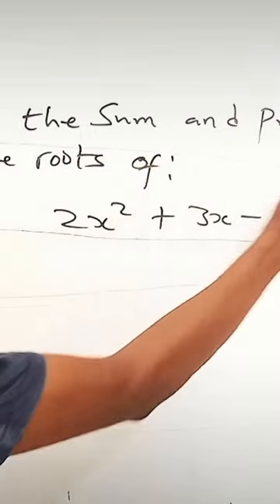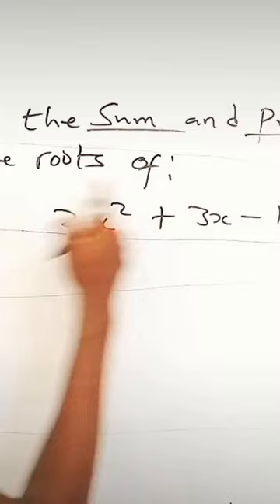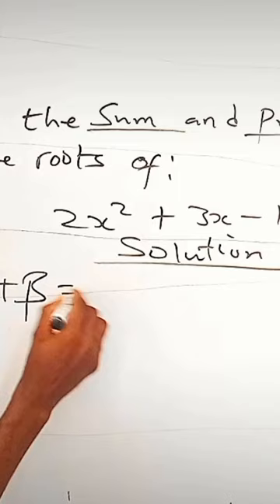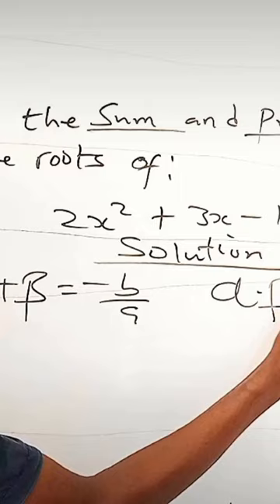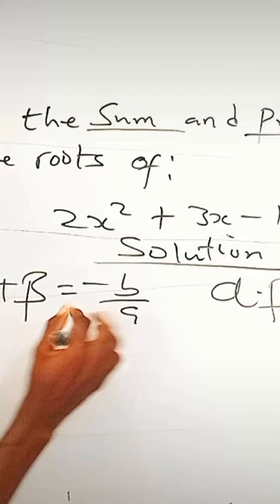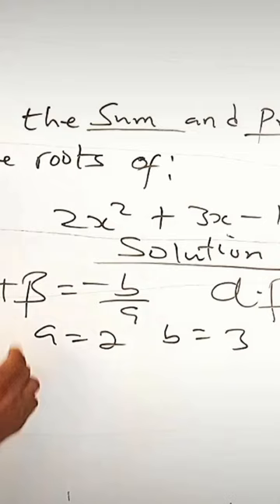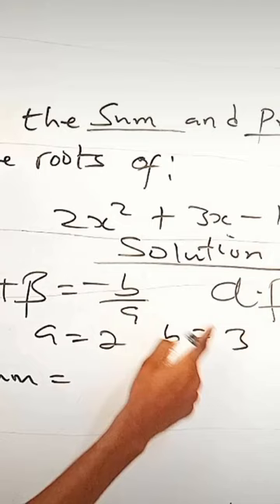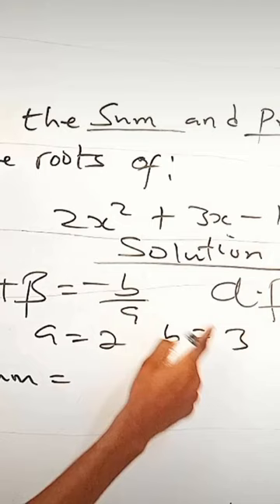SUM AND PRODUCT OF THE ROOT OF A QUADRATIC EQUATION